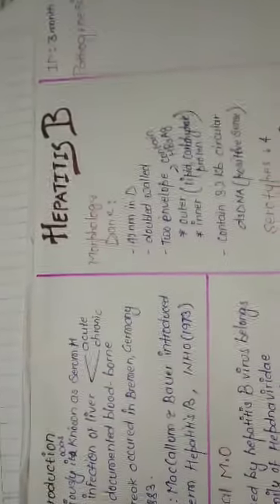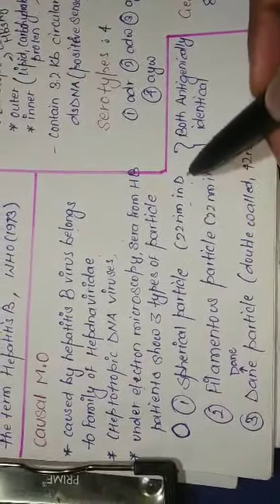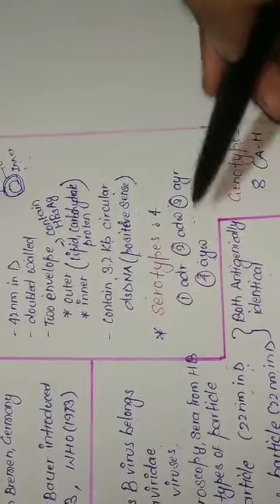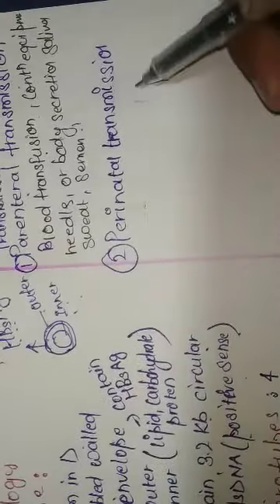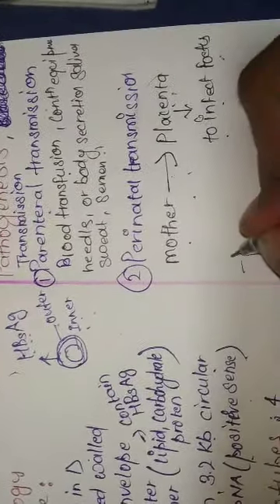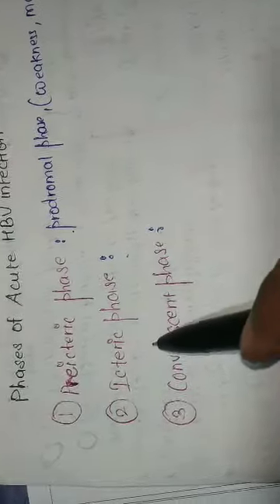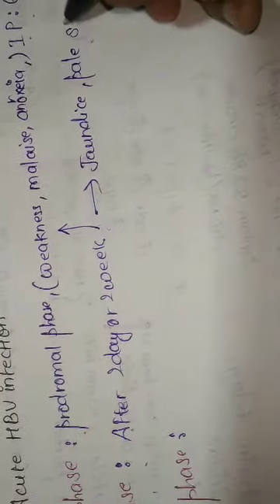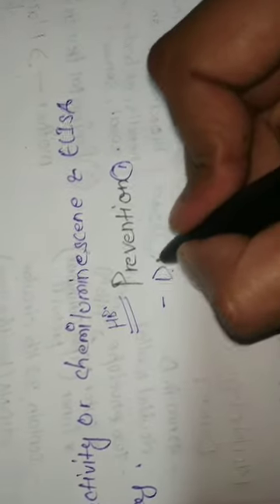Hepatitis B ( Causal organism, Pathogenesis, Treatment, Prevention, Diagnosis)